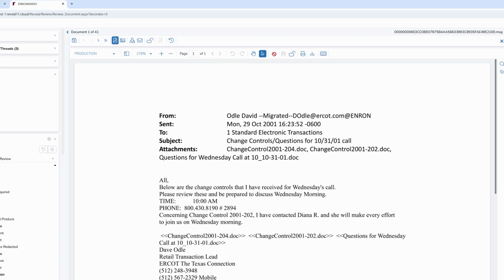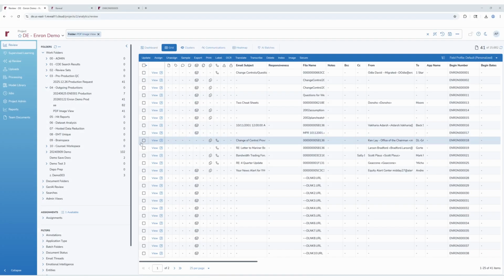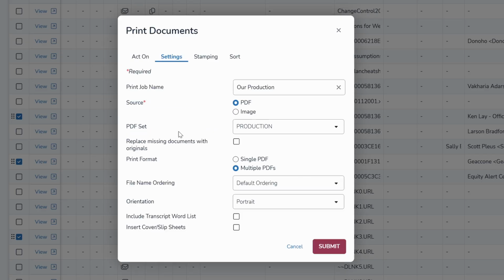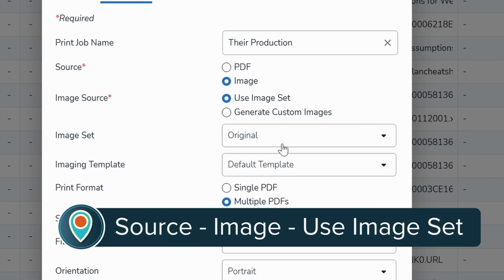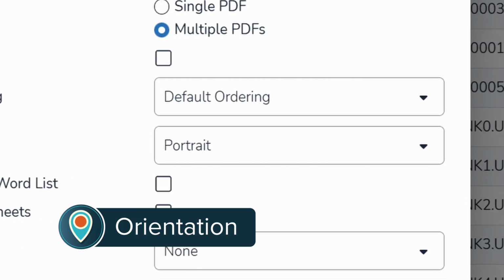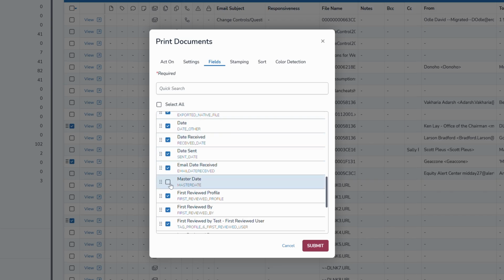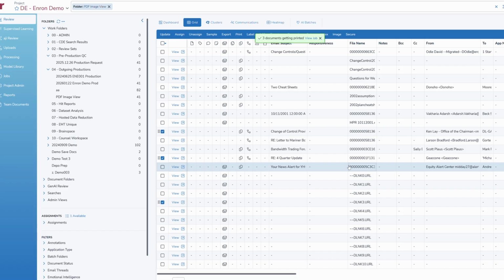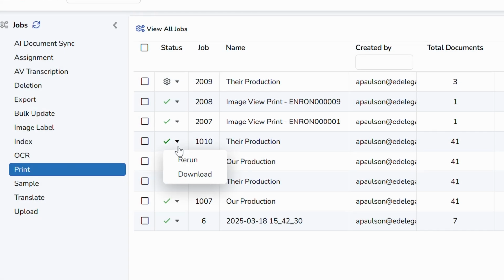How to Print Documents in Reveal with The Discovery Experts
Learn how to print documents in the Reveal eDiscovery platform with this step-by-step tutorial from The Discovery Experts. In this video, we walk through how to select documents, navigate printing options, and generate clean outputs directly from Reveal for review, sharing, or case preparation.

Perfect for paralegals, litigation support teams, attorneys, and in-house counsel who want to efficiently export or print documents while working inside Reveal.

Topics Covered:
0:15 Printing Individual Documents
0:24 Printing in Native or Production View
1:00 Large Scale Print Jobs
1:39 Large Page Count Warning
1:46 Settings for Large Scale Print Job
4:06 Fields for Large Scale Print Jobs
4:21 Stamping for Large Scale Print Jobs
4:55 Sorting for Large Scale Print Jobs
5:24 What to Expect when Print Job is Completing
5:29 Downloading Finished Product

If you need customized Reveal training, eDiscovery consulting, or litigation support for your team, reach out to The Discovery Experts.

We know eDiscovery is painful, expensive, and confusing.
We own the unavoidable, so you can prevail.